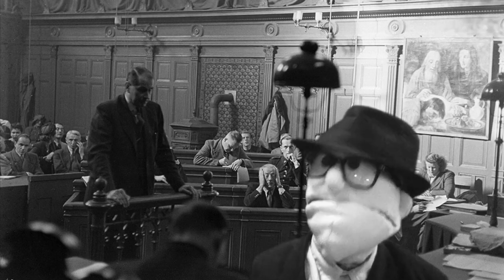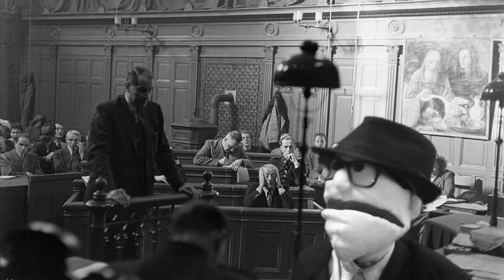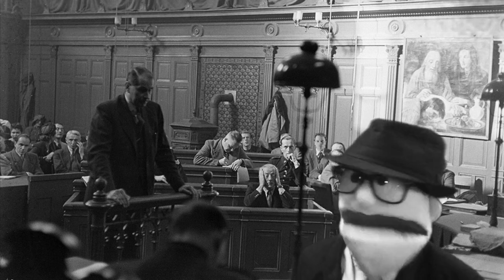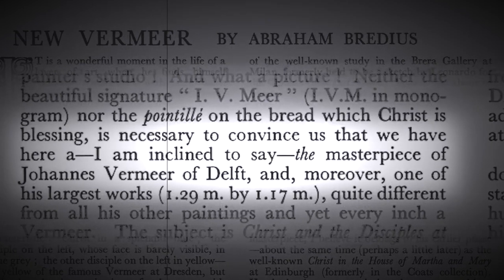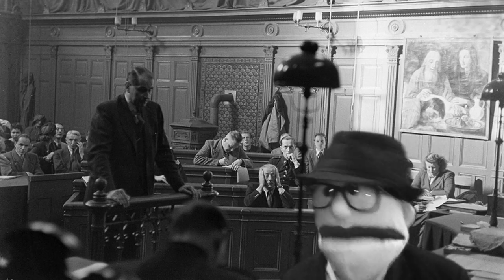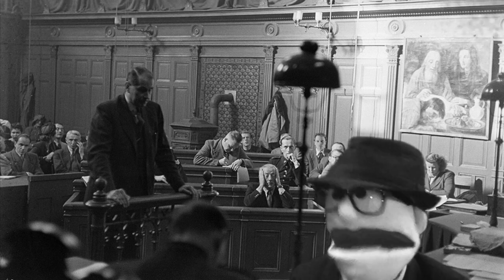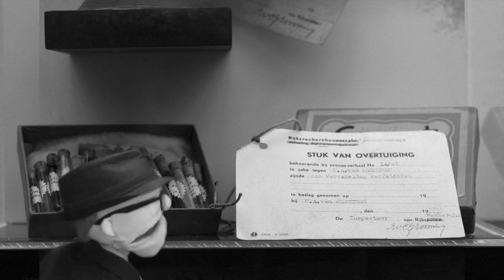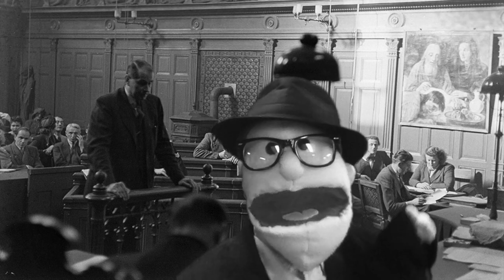Johannes Vermeer and Han Van Meegeren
This video is about Johannes Vermeer and Hans Van Meergen